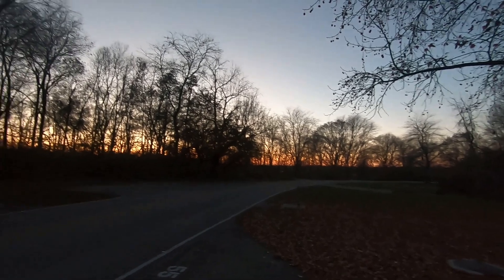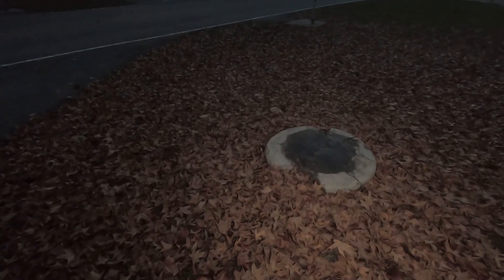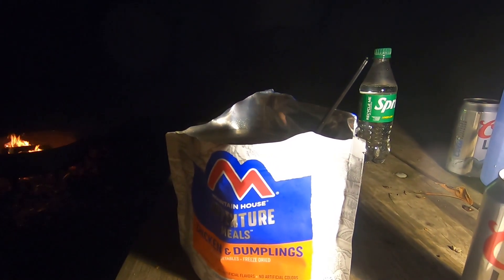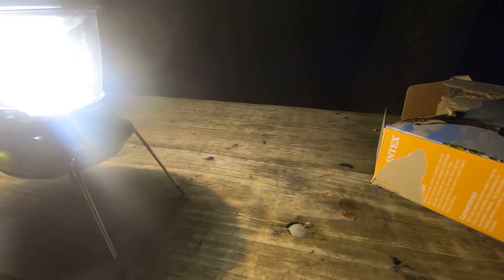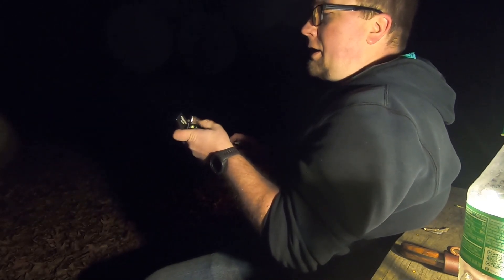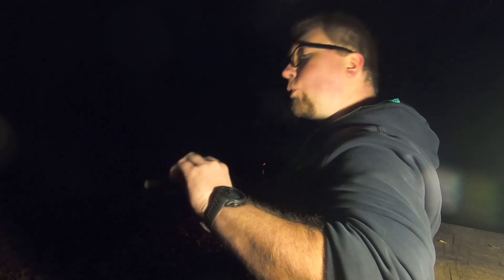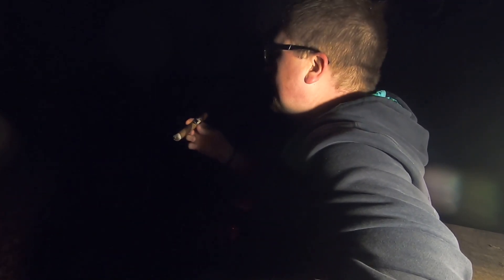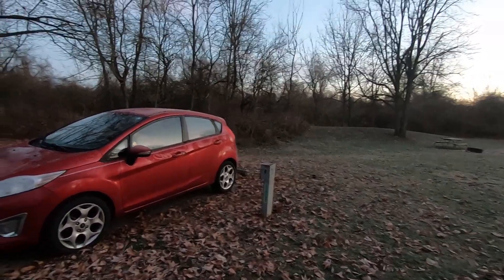Can you sleep comfortably in a Ford Fiesta?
Y'all I went camping in my Ford Fiesta to answer a question. Can you do it comfortably?